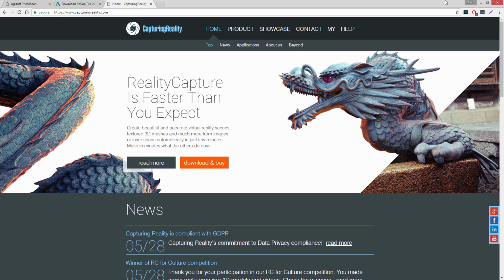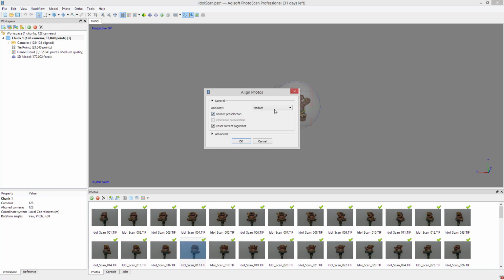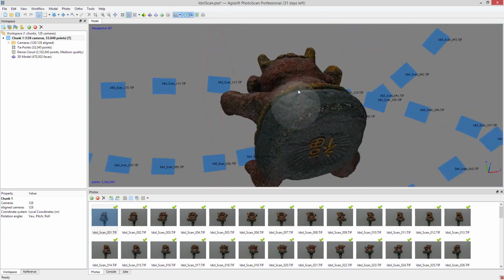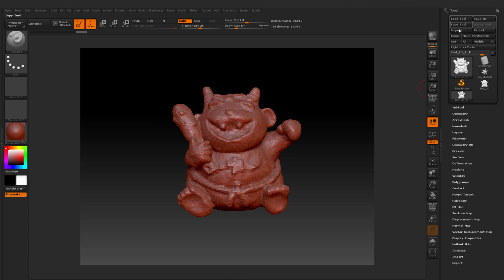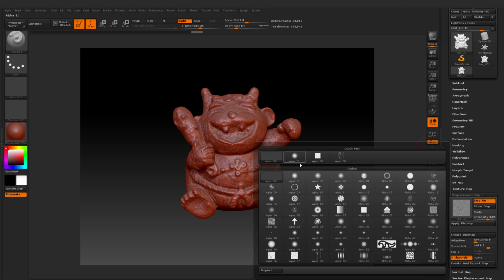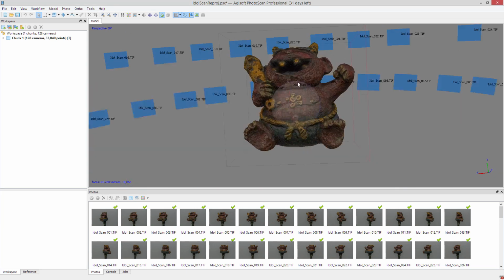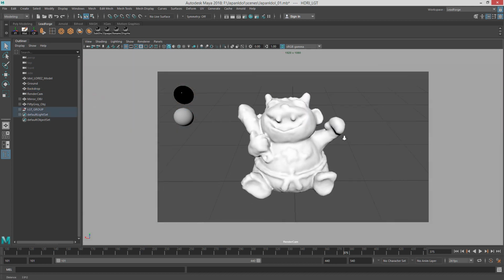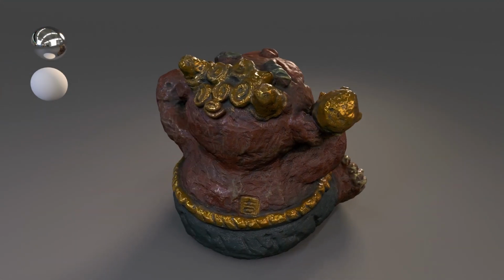3D Scanning Objects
In this tutorial we go over Photogrammetry. Photogrammetry is the process of photo scanning objects and processing that data into a point cloud that can be converted into a 3D mesh with texture data.

We go into cleaning up your mesh and preparing your scan for a renderer or game engine.

Agisoft Photoscan
Zbrush
Maya 2018
Arnold 5